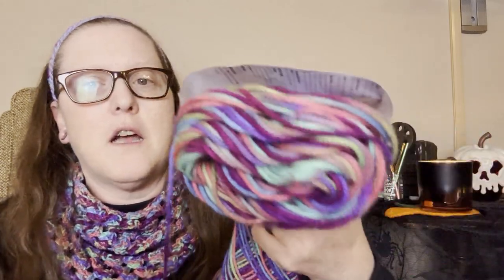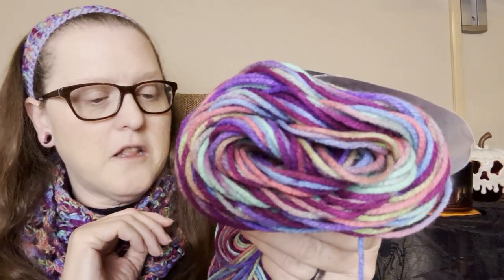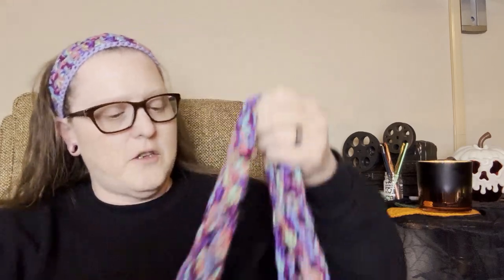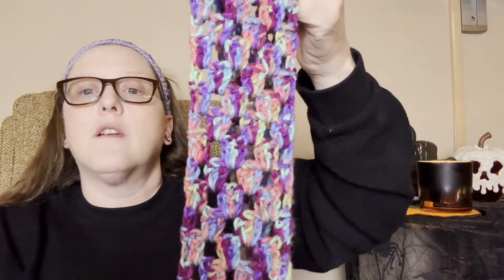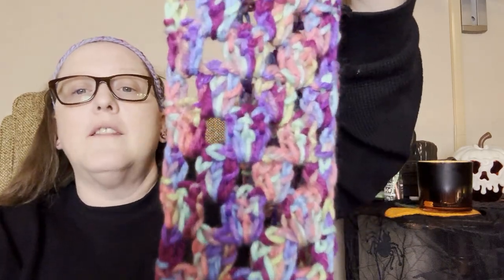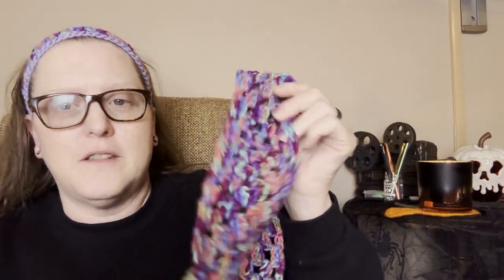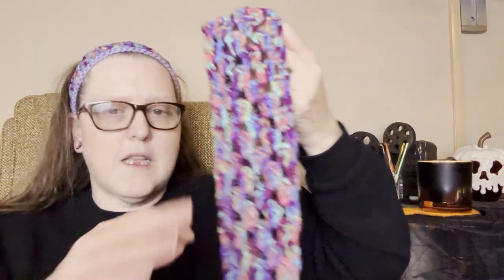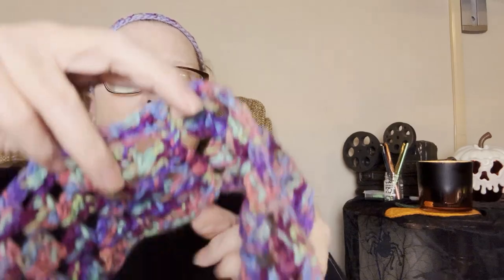Quiet Crochet Time on My Mommy in Laws Surgery Day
So Thursday November 14, 2024 My mommy in law had a complete thyroidectomy. I spent as much time as I could with her before, during, and after her surgery. I spent my time crocheting a beautiful infinity scarf.

"Scott Buckley - This Too Shall Pass" is under a Free To Use YouTube license
   / musicbyscottb
Music powered by BreakingCopyright:    • 😲 Dramatic Emotional Background Music...

  / creatorchords
Music powered by BreakingCopyright:    • 🕈 Celtic & Medieval (Free Music) - "M...

  / creatorchords
Music powered by BreakingCopyright:    • ⚱️ Free Celtic Music (For Videos) - "...

  / solas_composer
Music powered by BreakingCopyright:    • 🕈 Celtic (Free Music) - "CELTIC SOUL"...